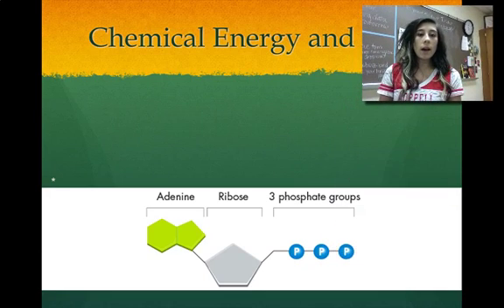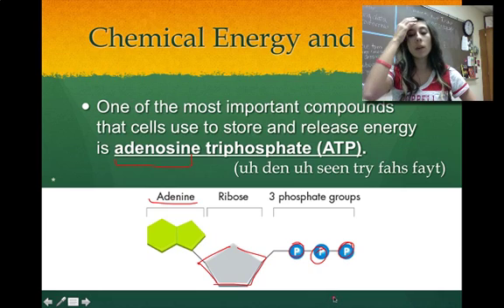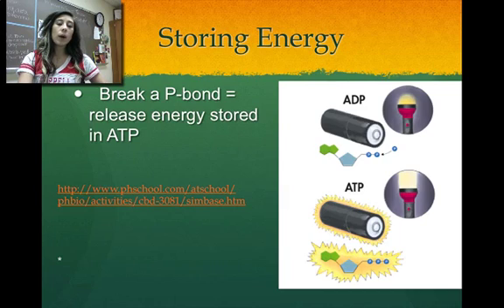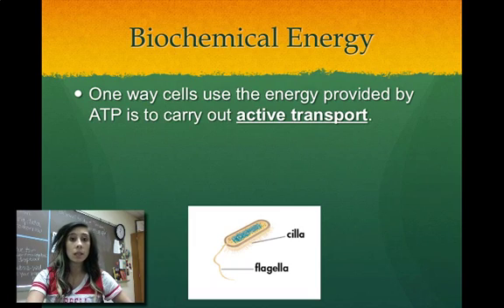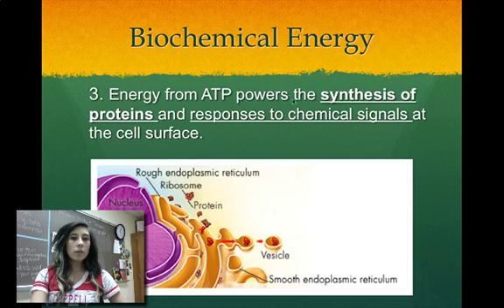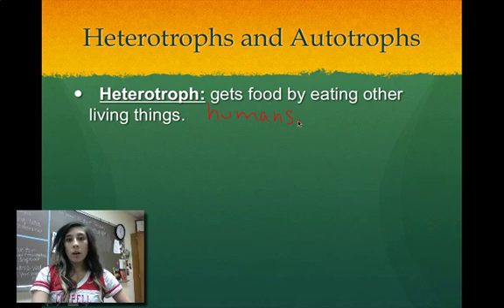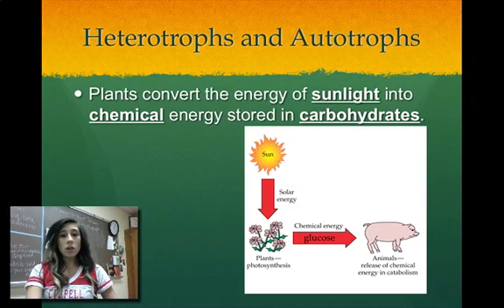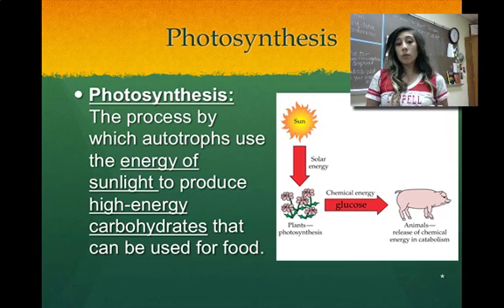Energy and Life Ch 8